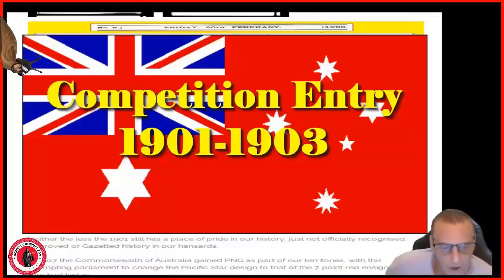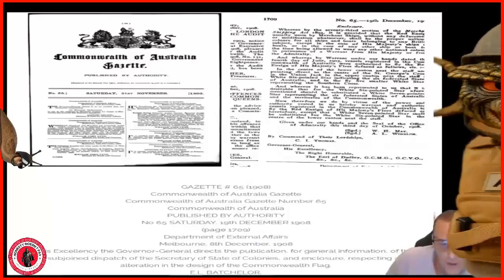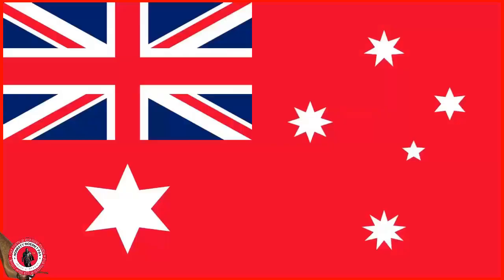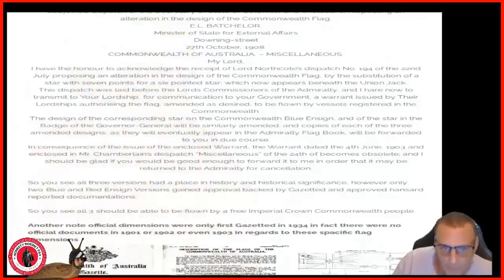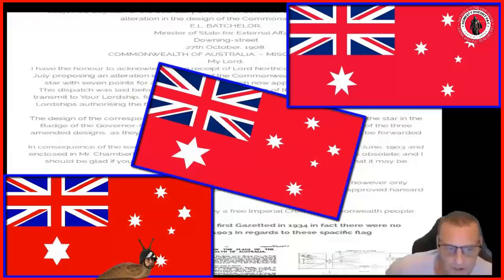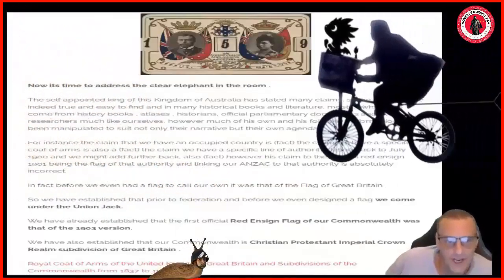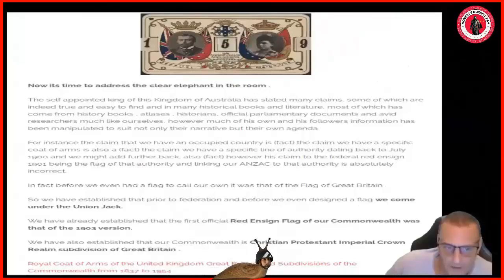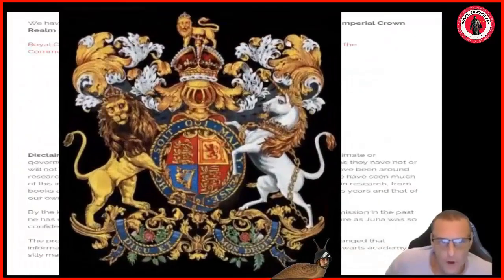Back to the Fairytale – KingDumb of Australia (Part 6)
This is theft of identity on a national scale — and most Australians don’t even know it happened.

🛒 Support the Message – Wear the Truth
I’m not a salesman. I’m not a brand. I’m just someone who lived through it — and turned my scars into statements.
Each design reflects the truth they want buried. Every purchase helps keep this message alive.

For Our ANZAC's.
Lest We Forget.